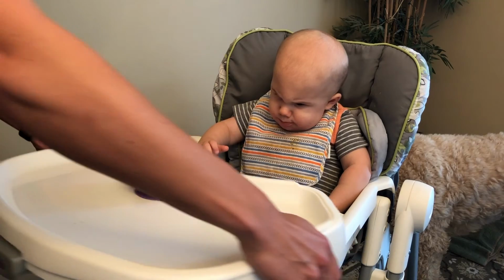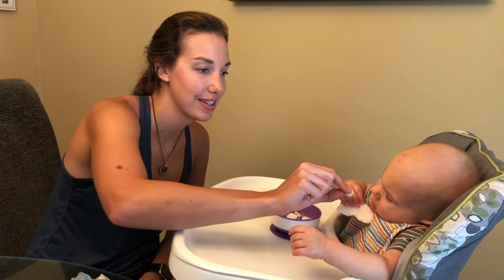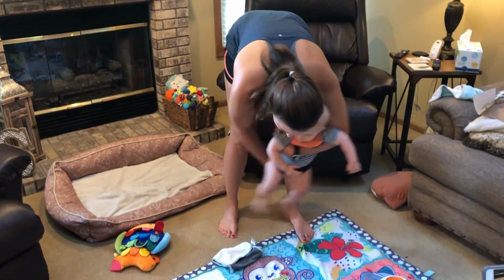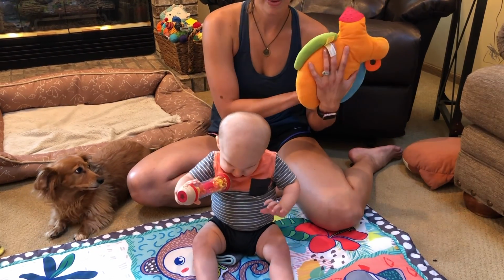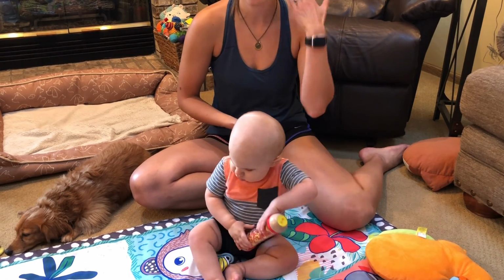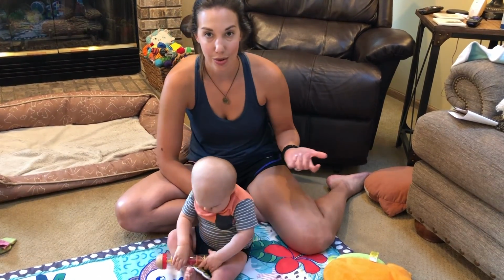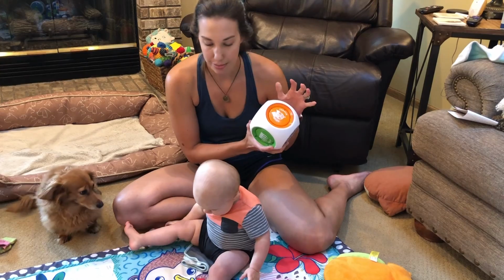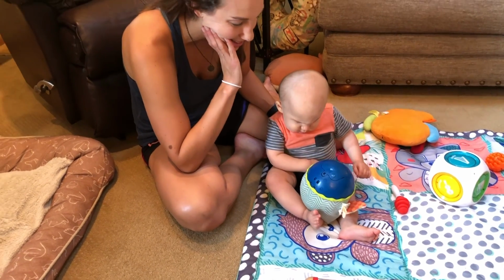BLIND BABY: Eat, Play, Learn! Physical and Occupational Therapy!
Jensen show's off all the things he has been learning from occupational and physical therapy! It's been about a month since we've showed off his skills. Can you tell how much better he has become at eating and sitting?!